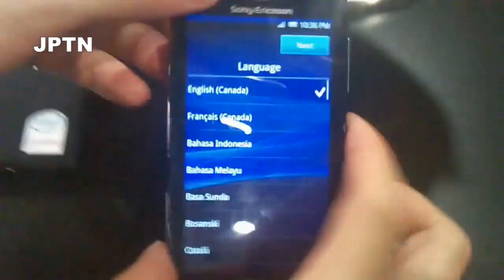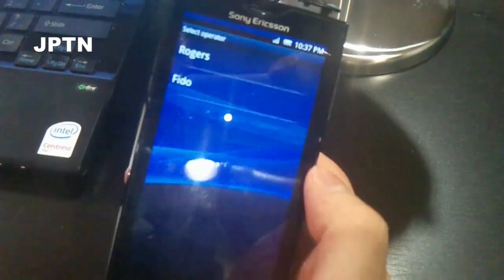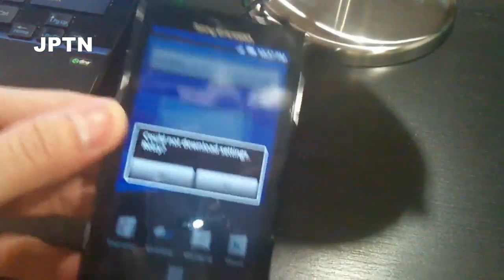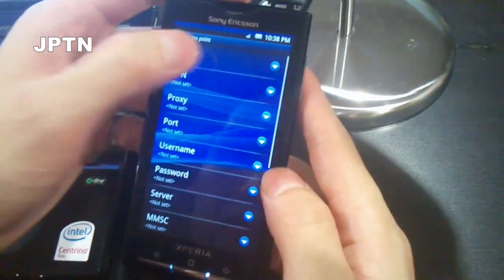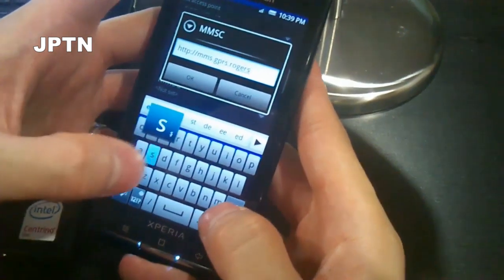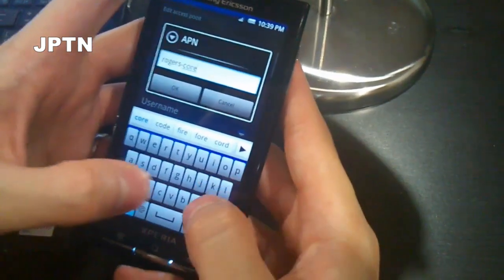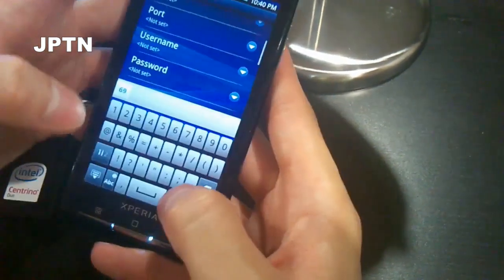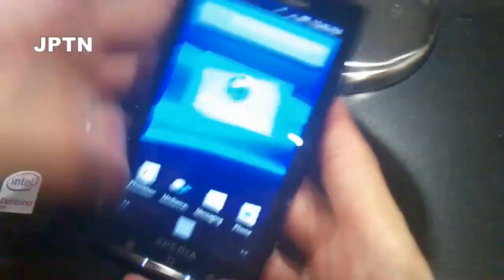First Startup of Android 2.1 & Setting the Rogers APN on the Xperia X10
First startup after upgrading the Sony Ericsson Xperia X10 with the Global generic Android 2.1 (Eclair) firmware using Bin4ry's X10Flash Tool (from XDA Forums) on a Rogers X10a.

Automatic APN setup does not work so manual creation of the APN is required for 3G/3.5G (HSPA) data connectivity.

The Rogers APN setting is ONLY for Canadians on the Rogers GSM network. If the automatic setup tool works for your carrier, then you're all set! Enjoy!

Thanks!